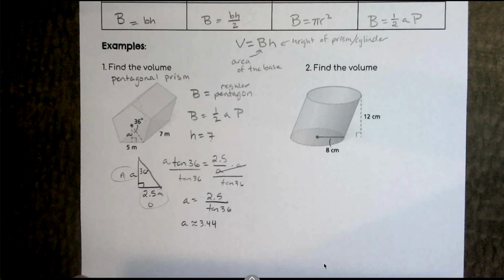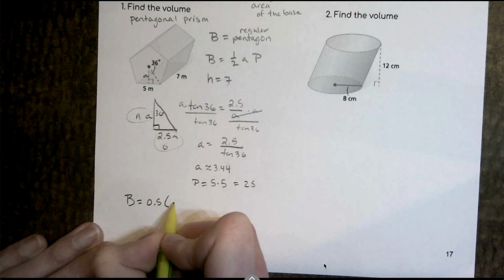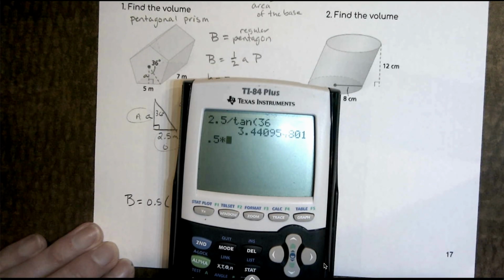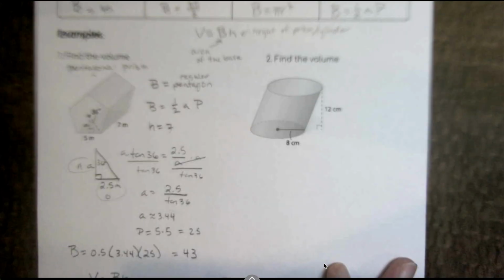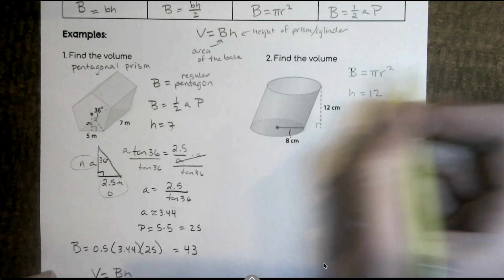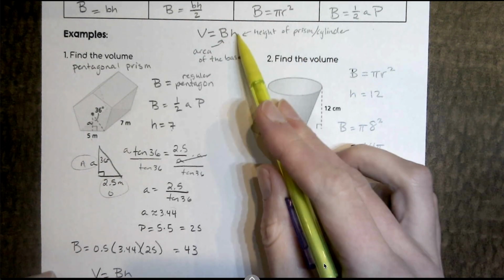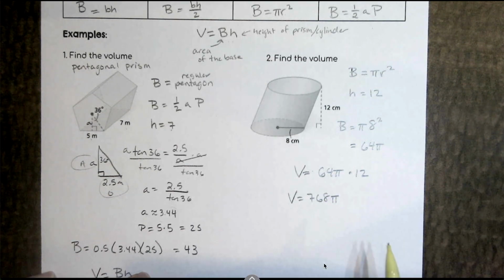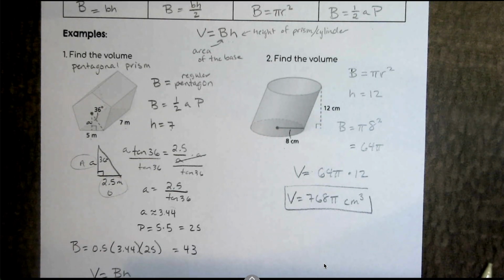10.6 Volume of Prisms & Cylinders Examples